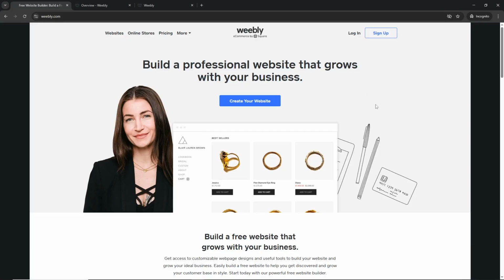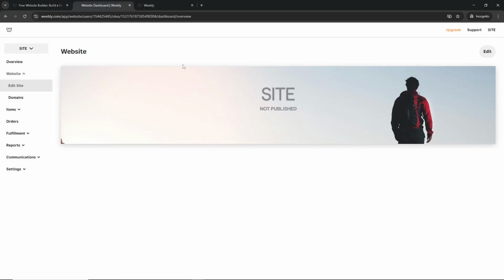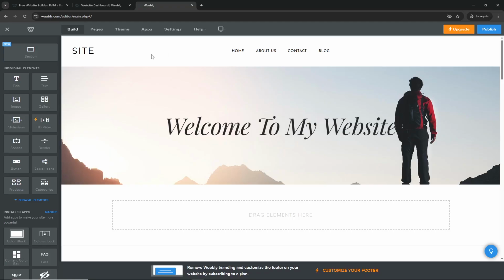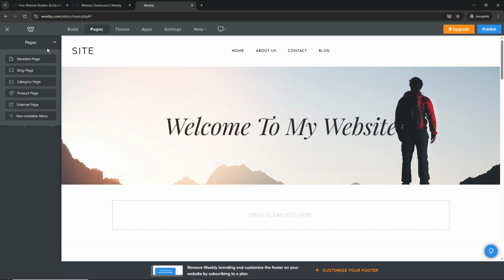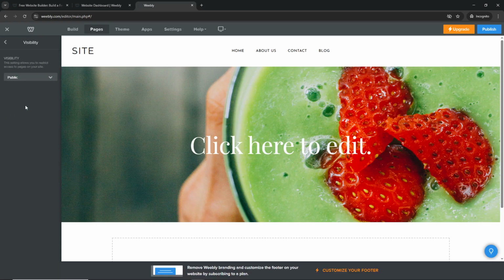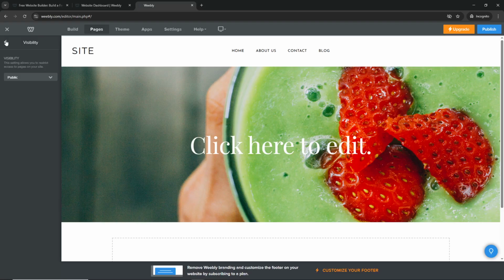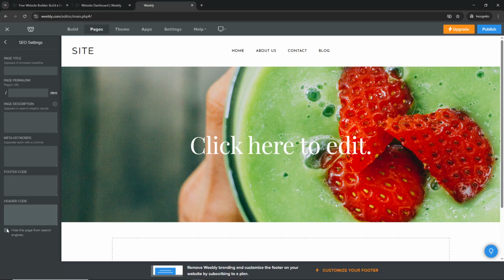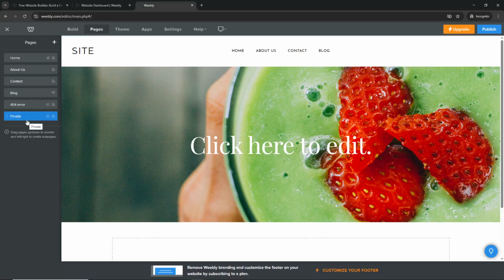How to Create a Private Page on a Weebly Website (Tutorial 2026)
Along the way, you'll learn how to create private page Weebly, make a private page on Weebly website, add password protection to Weebly page, setup secure page on Weebly site, hide a page on Weebly website tutorial, restrict access to Weebly website page, Weebly tutorial for private pages, how to enable private section Weebly, create member only page Weebly, password protect content on Weebly, build a private area on Weebly site, Weebly website private content setup